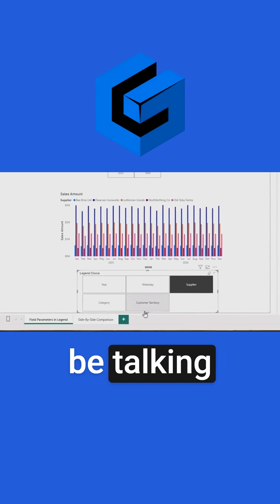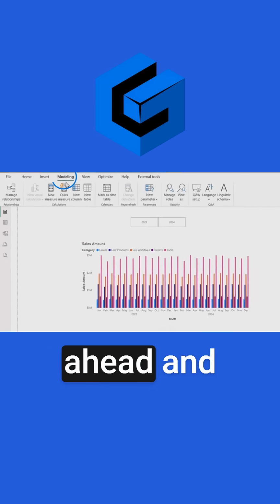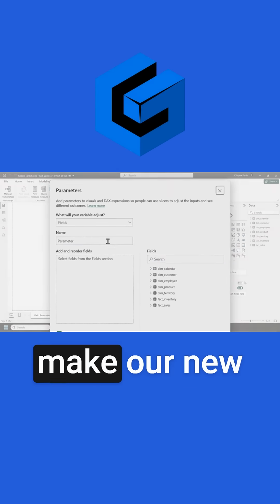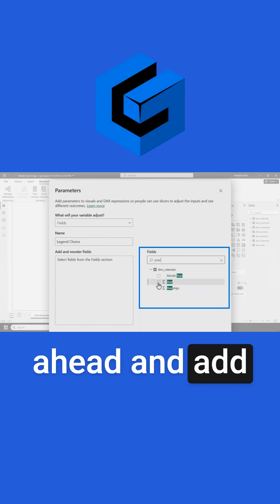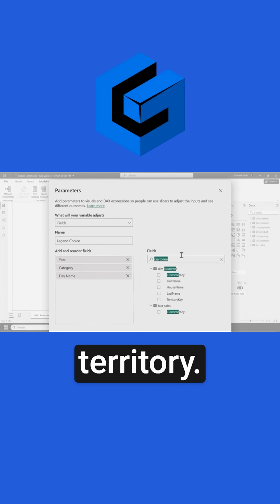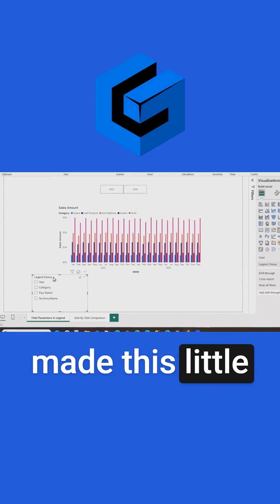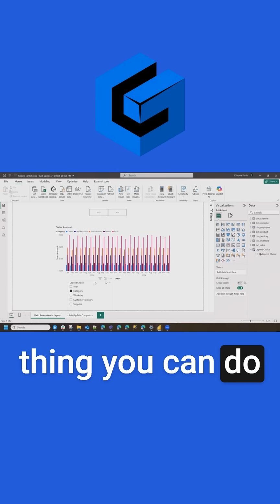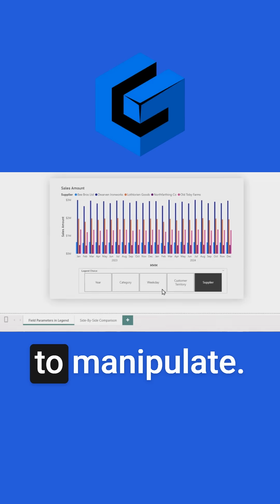Choose your Legends in Power BI!